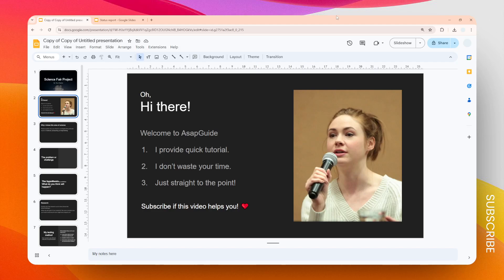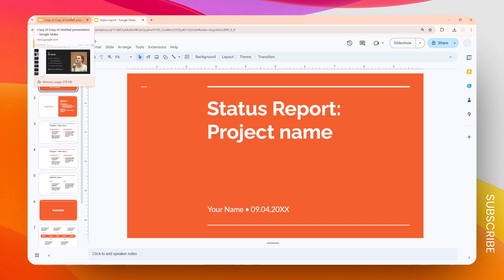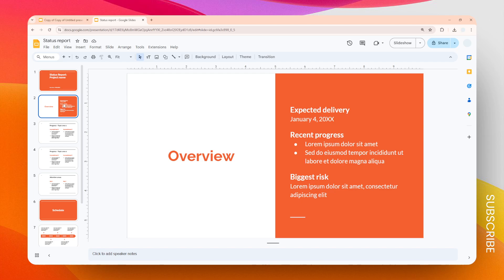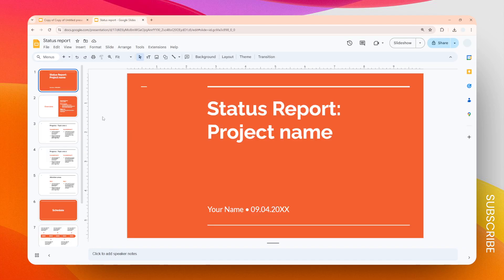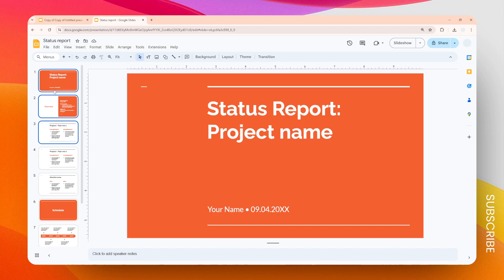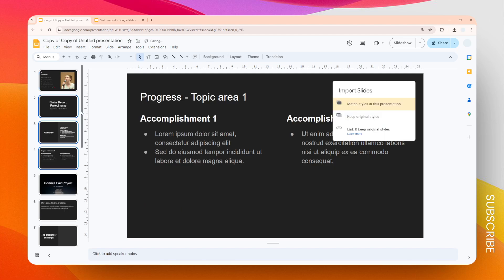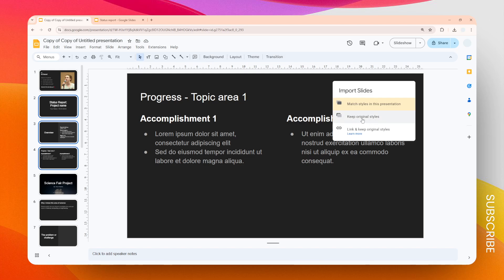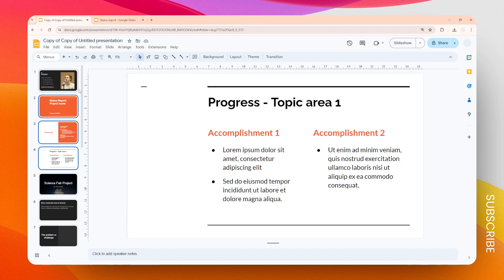How to Import Slides from Another Google Slides Presentation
👉 Learn how to import slides from another Google Slides presentation. This quick guide will show you the simple steps to merge slides, allowing you to easily combine content from multiple presentations and streamline your workflow.